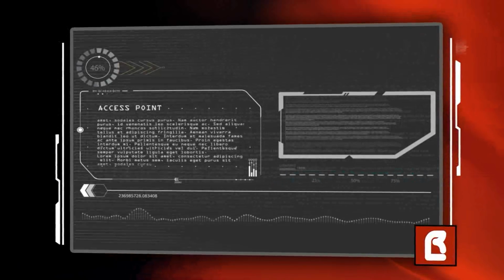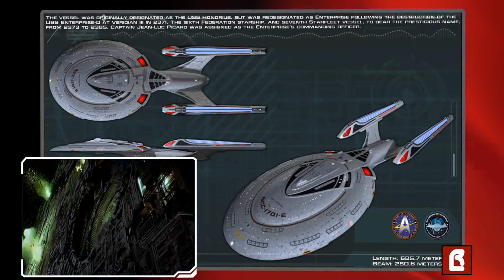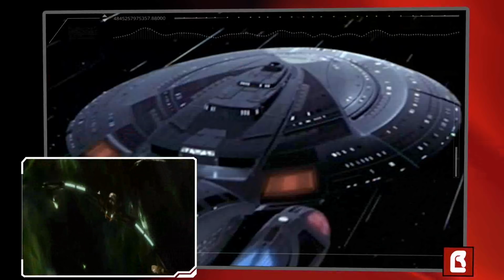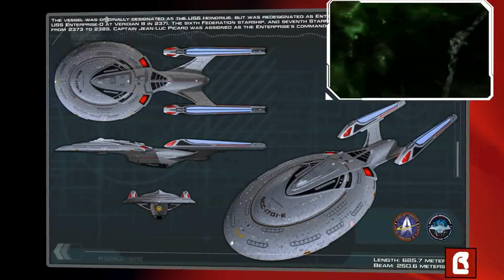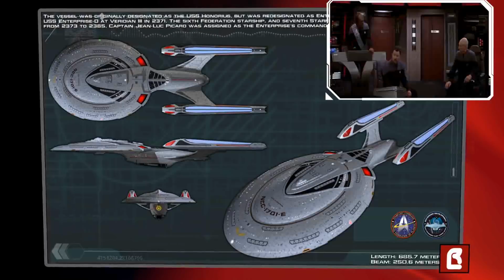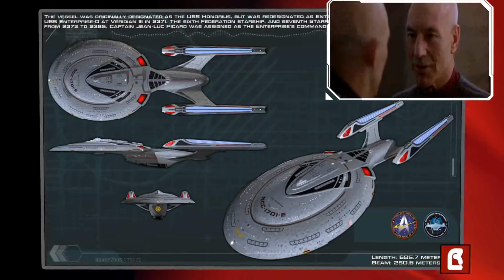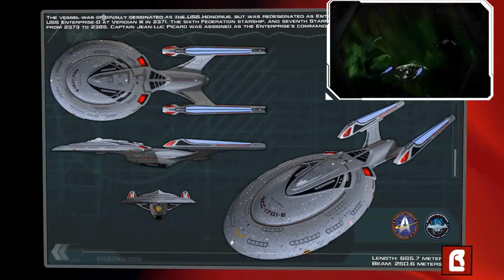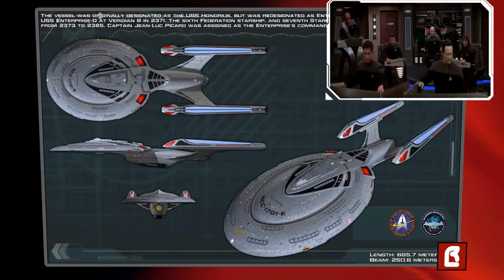Starship Lore : Sovereign Class - Daddy's Home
The Sovereign-class was introduced during the early 2370s, and was, at the time, the most advanced starship design in the fleet, though not as large as the Galaxy-class starship. The Sovereign-class USS Enterprise-E was built at the San Francisco Fleet Yards and was launched from that facility on stardate 49827.5.

Come Hang out while I play..